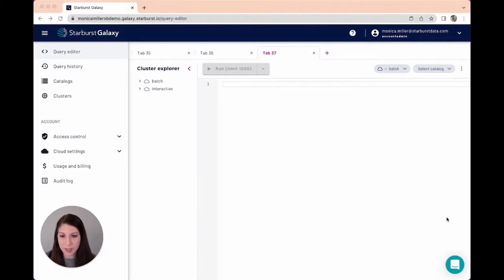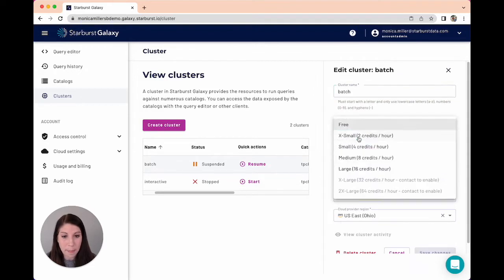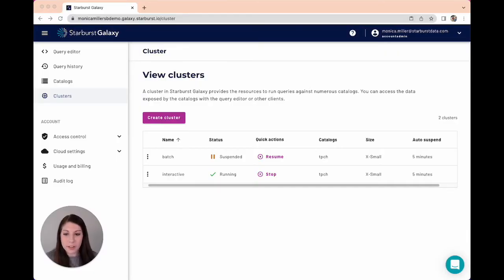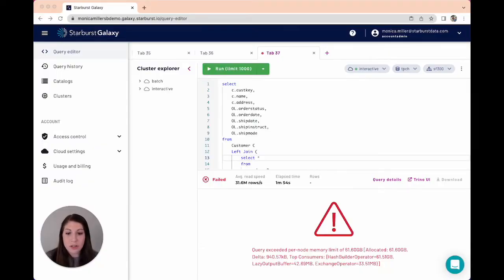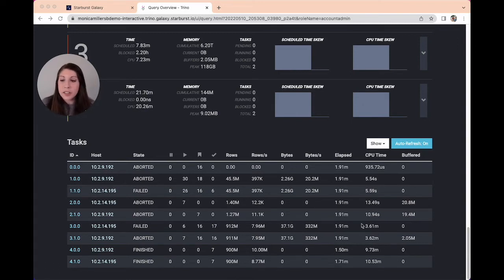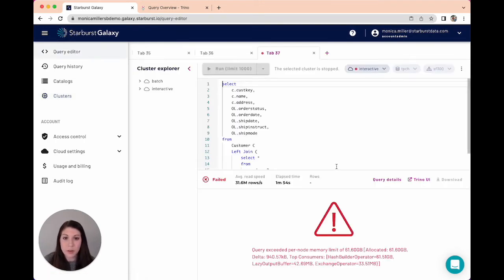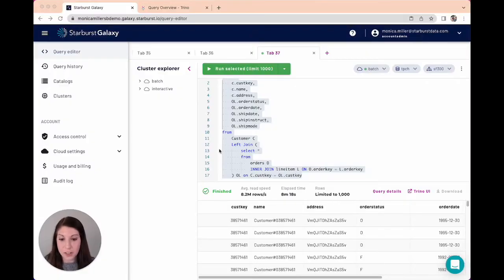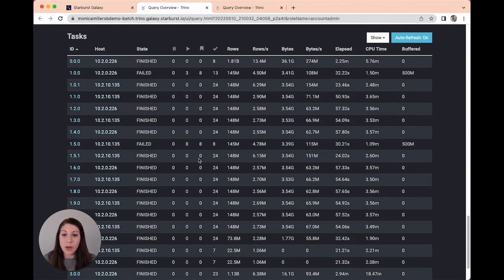Querying Batch and Interactive Clusters with Starburst Galaxy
This is part 2 of the 2-part tutorial on how to create and run both Batch and Interactive Queries using Starburst Galaxy.